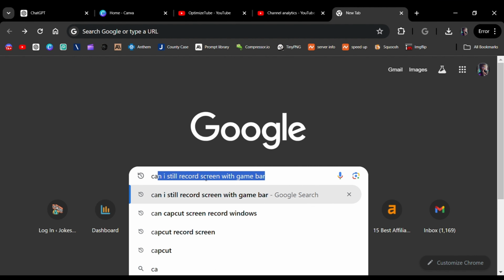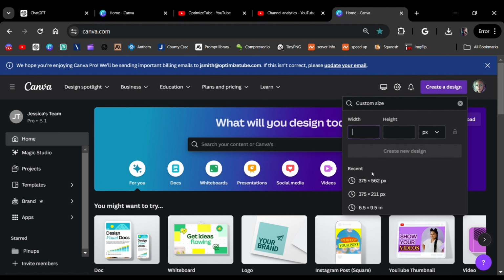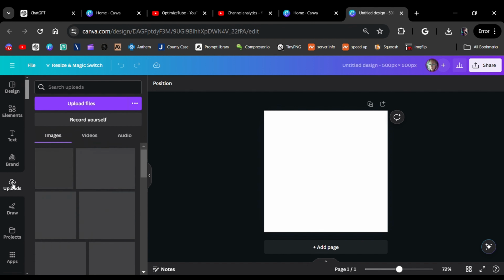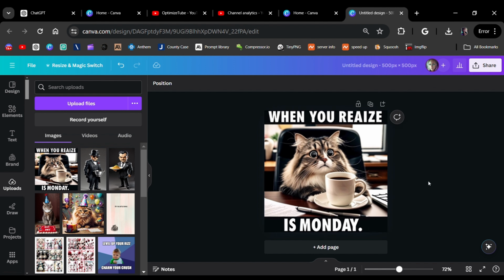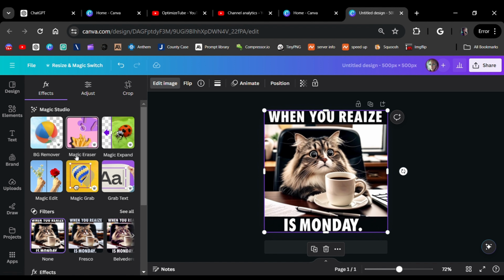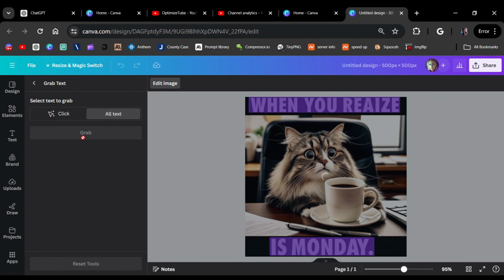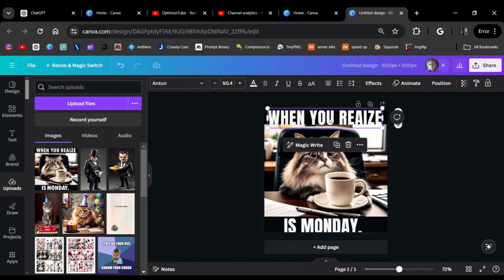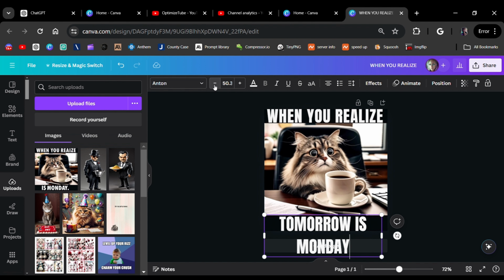How to Edit Image Text in Canva Using AI - Correct Typos in AI Images FREE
Like the AI generated image but don't like the spelling error? There's a quick easy fix!

🎨 - Here's another great video editing tool!

 👾 - If you need an animated avatar for your video, check this one out: